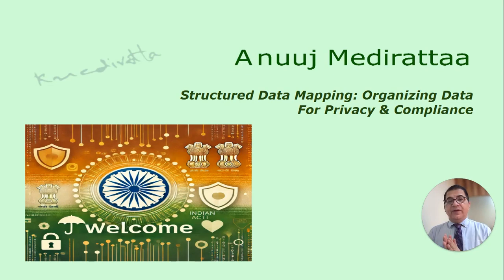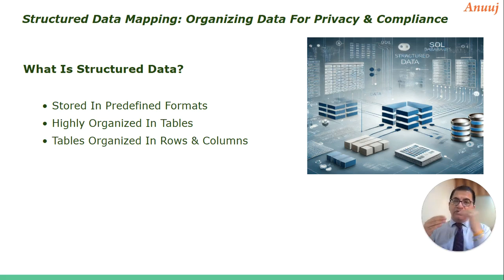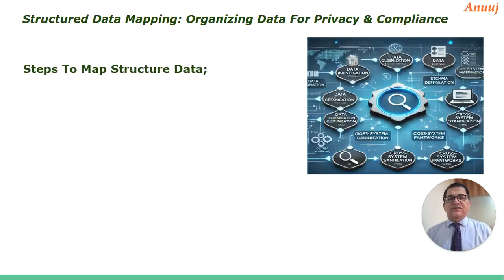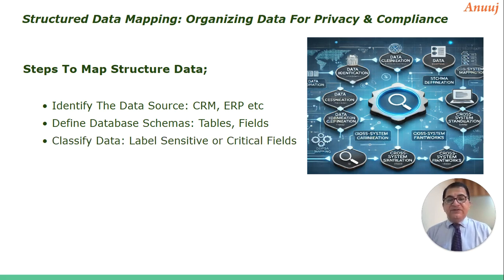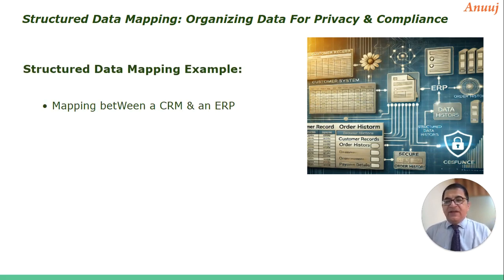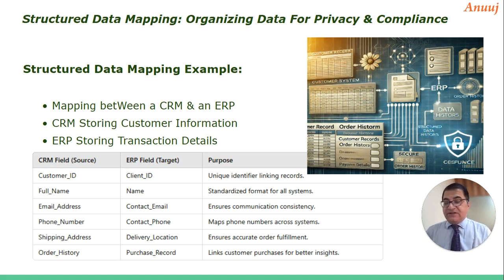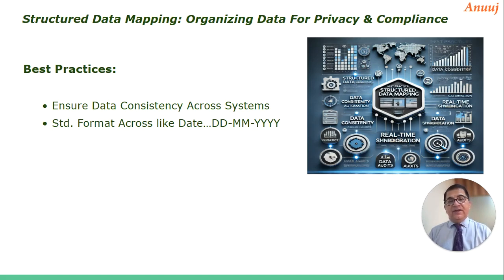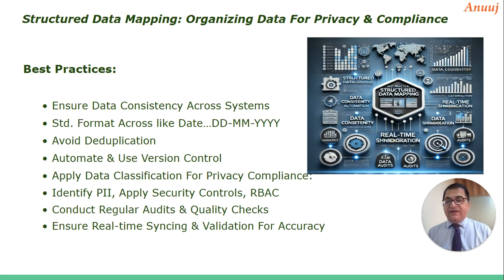Structured Data Mapping: Organizing Data For Privacy & Compliance, English Edition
Structured Data Mapping: Organizing Data for Privacy & Compliance

In today's data-driven world, structured data mapping plays a crucial role in ensuring privacy, compliance, and seamless data integration.

This video explores what structured data is, the steps involved in mapping it, a real-world example, and best practices to optimize data flow between systems like CRM, ERP, and databases.

What You’ll Learn:
✅ What is structured data, and why is it important?
✅ Step-by-step process to map structured data effectively.
✅ Real-world use case: Mapping customer data between CRM & ERP.
✅ Best practices to maintain data consistency, automate mapping, and ensure compliance (GDPR, DPDP Act, etc.).

Organizations deal with vast amounts of structured data, and mapping it properly ensures data integrity, security, and regulatory compliance. Mismanaged data can lead to privacy breaches, operational inefficiencies, and compliance risks. Watch this video to learn how to map structured data the right way!